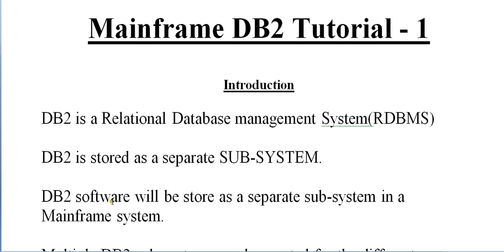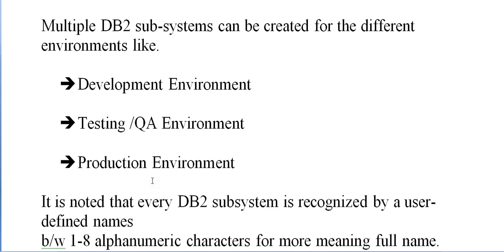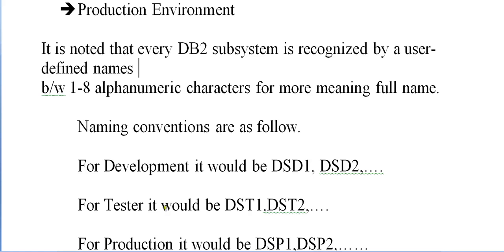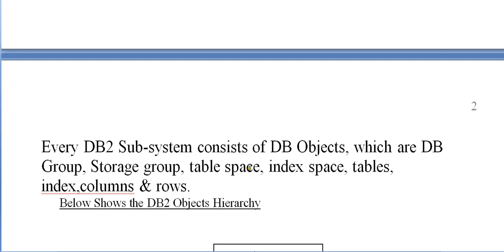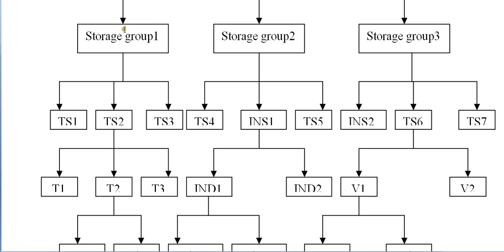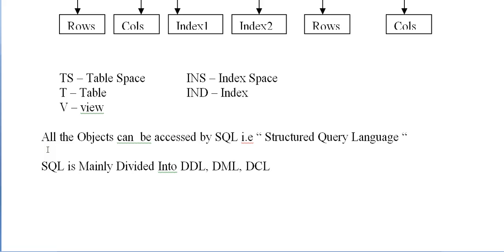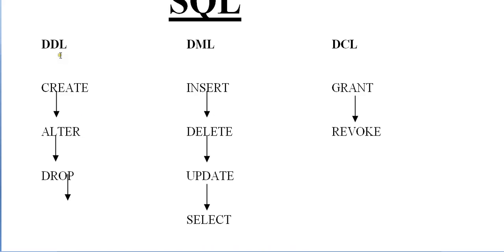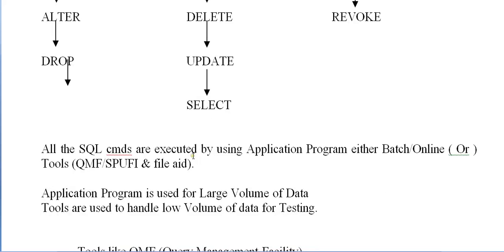Intro To Mainframe DB2 - Mainframe DB2 Tutorial - Part 1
Mainframe DB2 Tutorial Part 1,This mainframe DB2 tutorial will give you idea about various DB2 environments,naming conversions,data base groups..etc